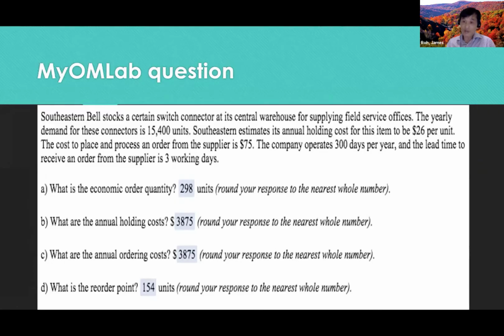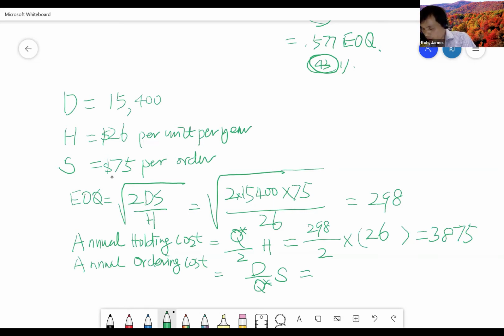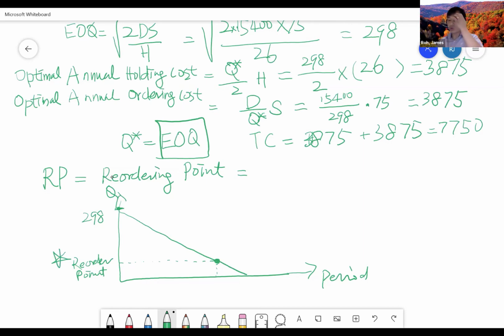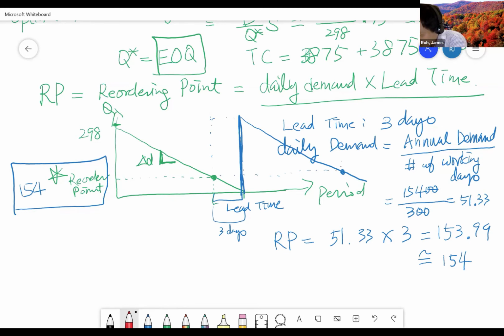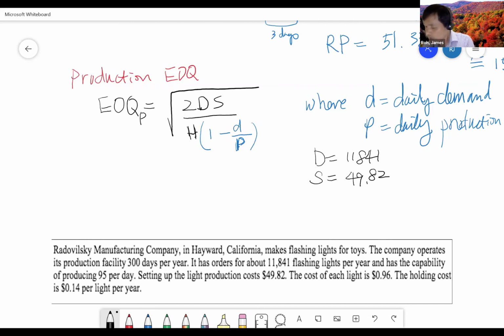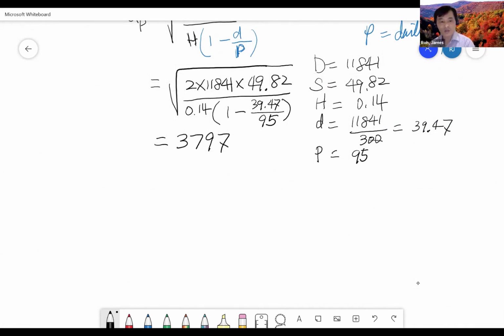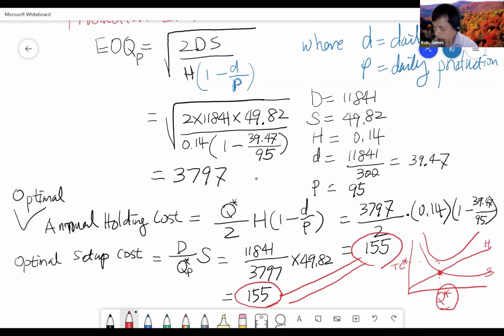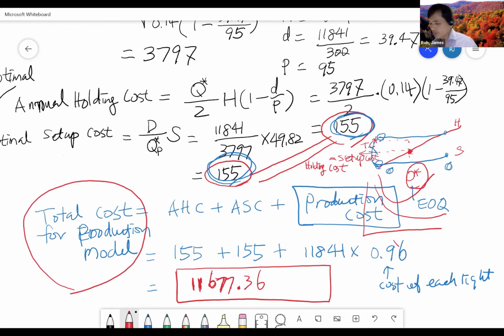Honors OM Lecture 08 Inventory Management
Inventory Models, Production Models